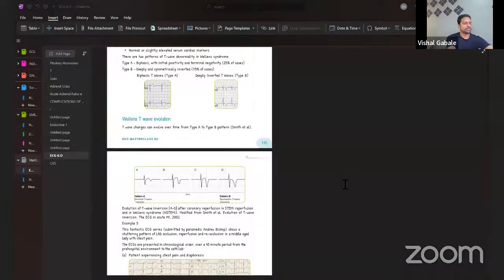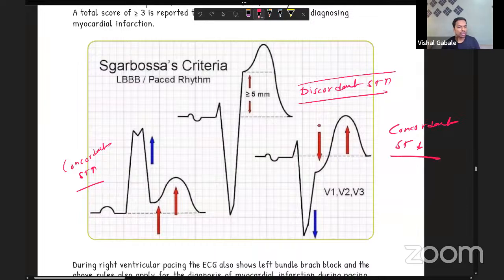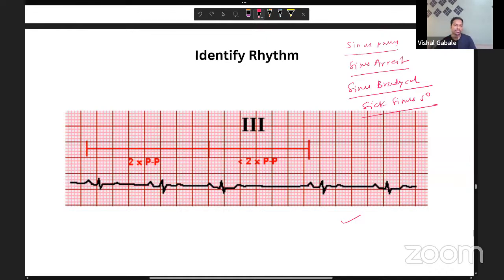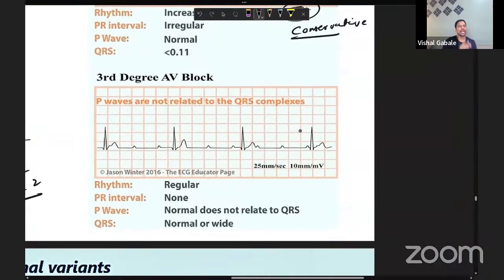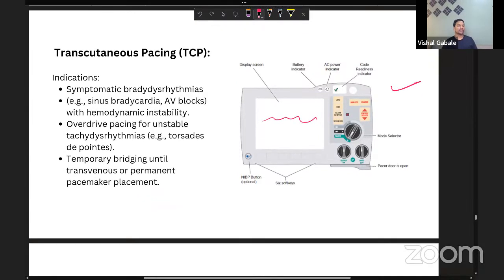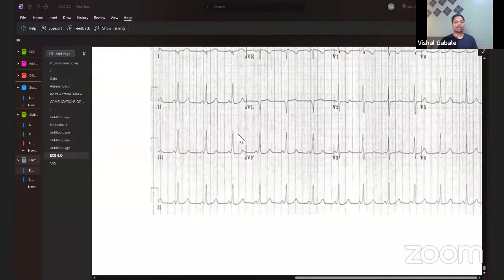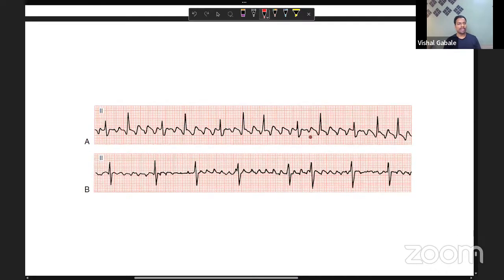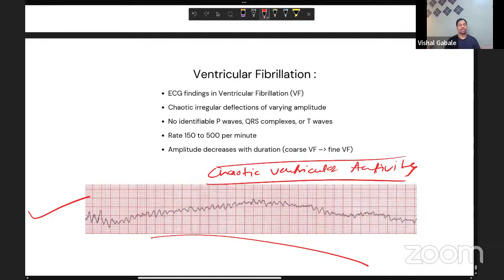Important ECGs 120 mins